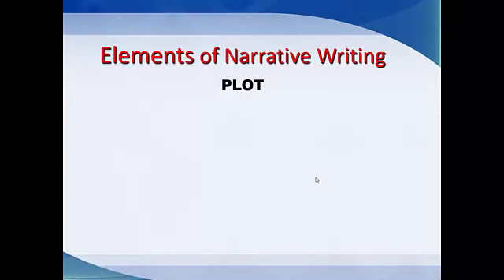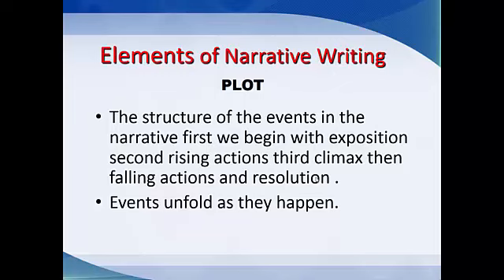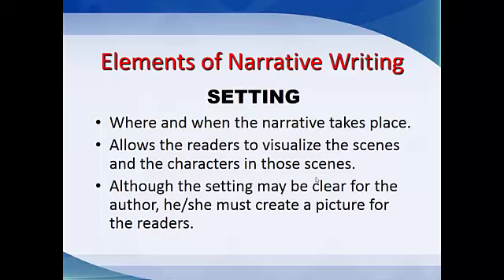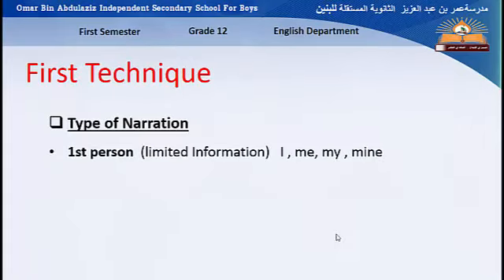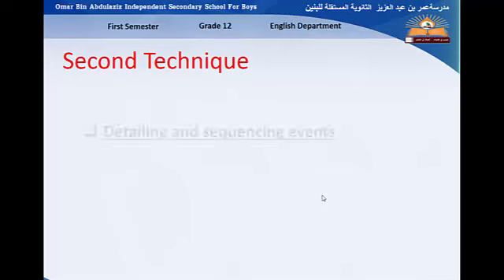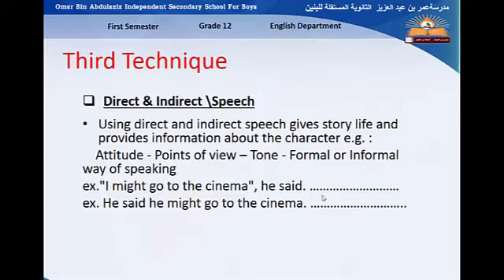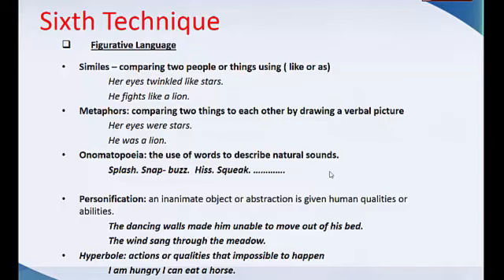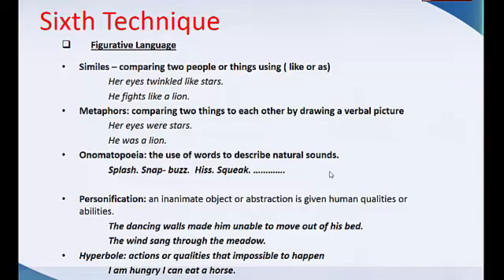اللغة الإنجليزية - الصف الثاني عشر تأسيسي - مراجعه حتى منتصف الفصل الأول - ج 1